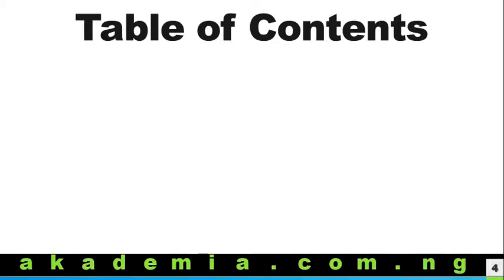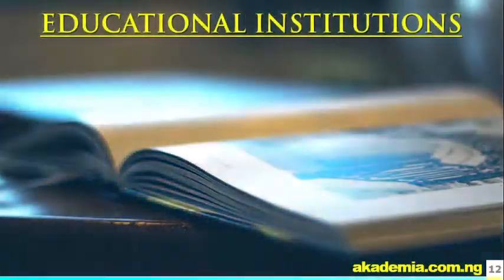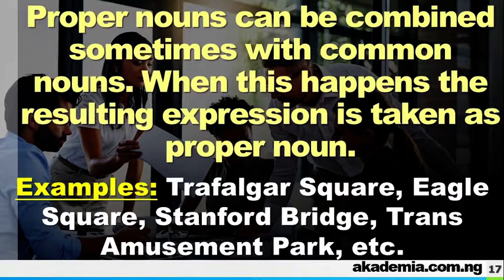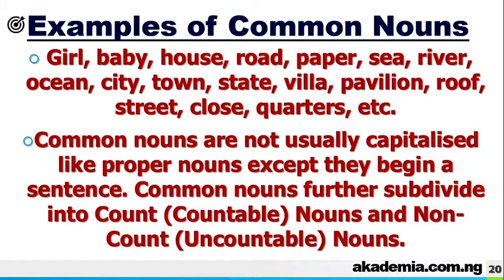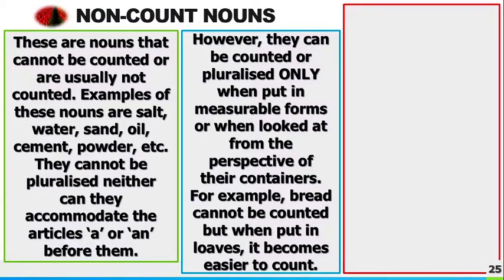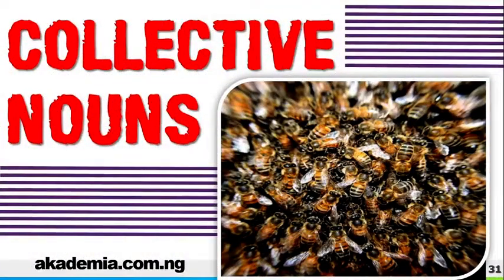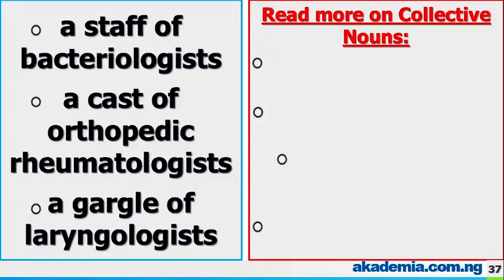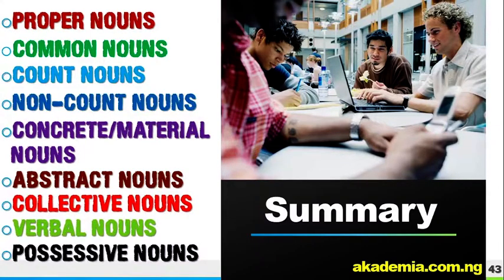9 Types of Nouns with Examples UPDATED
Here, we discuss the different types of nouns that we have in the English language.

1. Proper Nouns
These can be found personal names, with or without a title such as President Buhari, George, Mr. Bala, Pastor Alfred, Dr. Sally, etc. Proper nouns can be combined sometimes with common nouns, and when this happens the resulting expression is taken as a proper noun...

Read the full article on characteristics of Proper Nouns...

2. Common Nouns
Common nouns are general nouns. In other words, they are common as the name goes. They are not names like proper nouns but they can be a label...

3. Count (Countable) Nouns
These are nouns that we can count easily and have the countability nature...

4. Non-Count (Uncountable) Nouns
These are nouns that we cannot count or we usually do not count...

5. Concrete/Material Nouns
These are nouns that are palpable; we can see, feel, taste and touch them. They are mostly objects...

6. Abstract Nouns
From the name, these nouns express abstract concepts, feelings, ideas, emotions, feelings. In other words, they are concepts that we cannot see, touch, handle or taste...

7. Collective Nouns
We use a collective noun to describe a group of people or things collectively as a whole or one entity. We can also use a collective noun as either a singular or a plural depending on the choice we make.

8. Verbal Nouns
We also refer to these types of nouns ‘gerund’. Gerunds are verbs that end in the ‘-ing’ suffix; that is, they are verbs in the progressive or continuous forms...

9. Possessive Nouns
These types of nouns show possession. They indicate that a noun possesses something. Depending on the usage, they can also function as possessive adjectives...

Nouns are important parts of speech and we need to know everything that has to do with them.